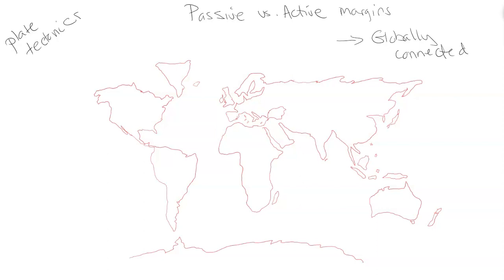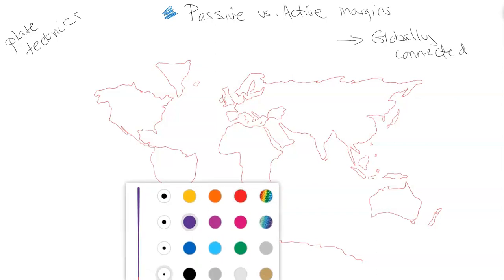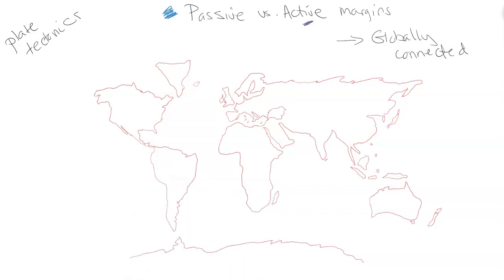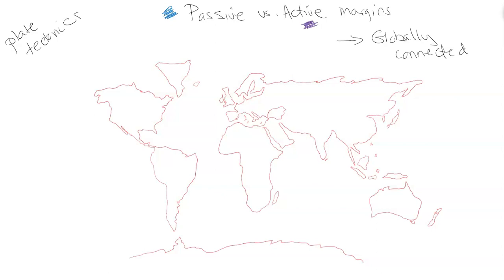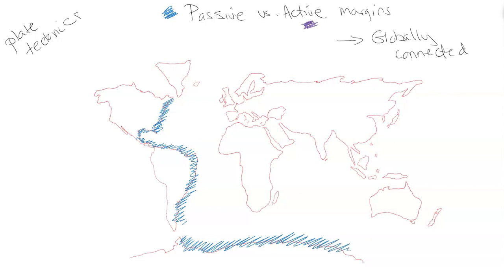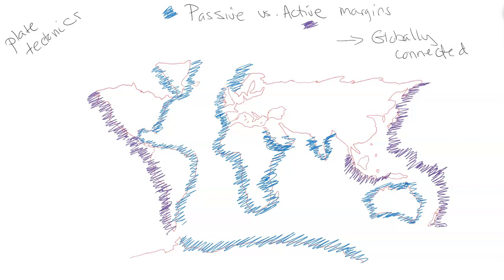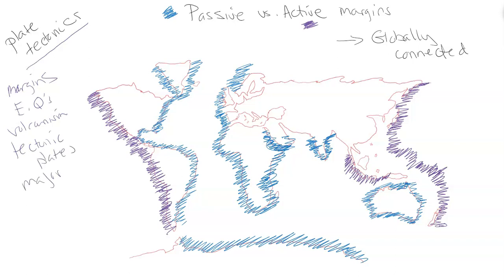Where in the world are passive & active margins?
Global locations showing both passive and active continental margins. Video  links with Wilson (1966) cycle, seafloor spreading and convergent plate boundaries.